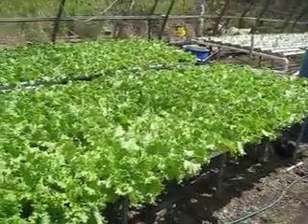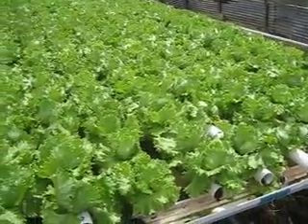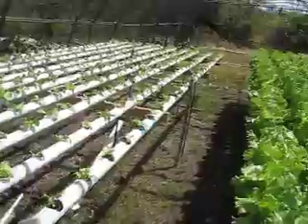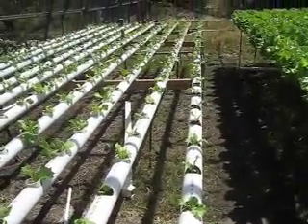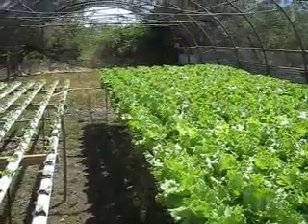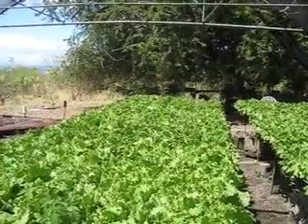Dominica hydroponic 1200 lettuce update 3 weeks later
Update of the hydroponic setup of  1200 lettuce at Manos  garden - of the previous video from cca 3 weeks ago. you can see how nicely the lettuce have developed.
tank you